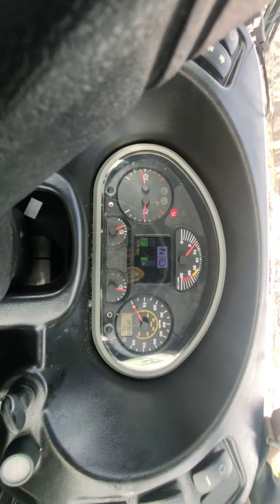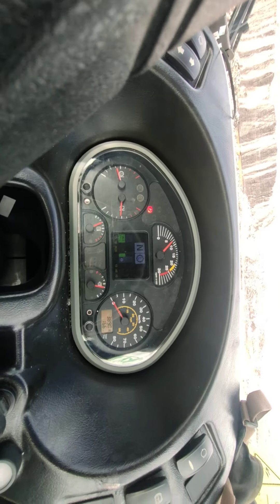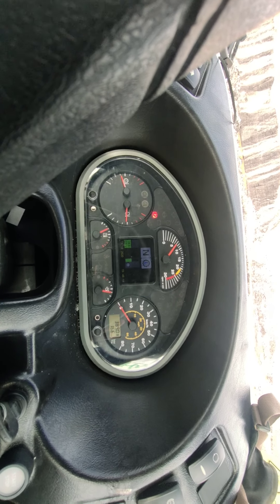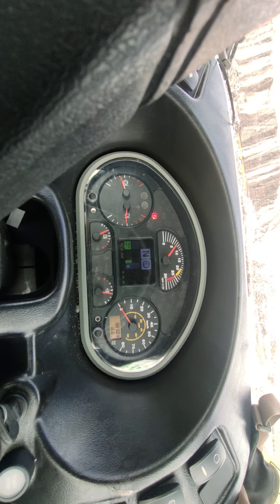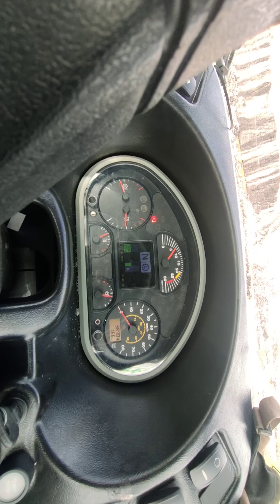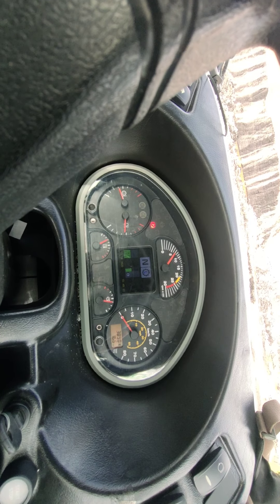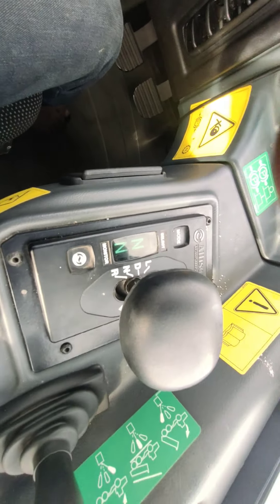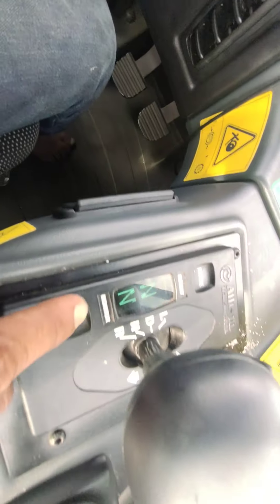Cara Pengoperasian Terex ta 400[[Tehknik Dasar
tutorial cara mengoperasikan terex ta 400

bantu saya membangun Chanel in🙏🙏🙏🙏